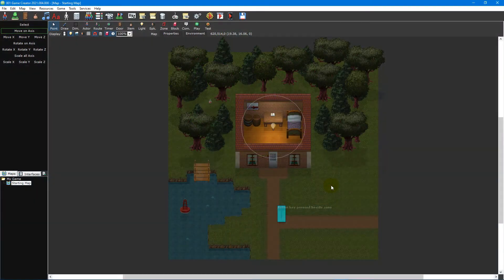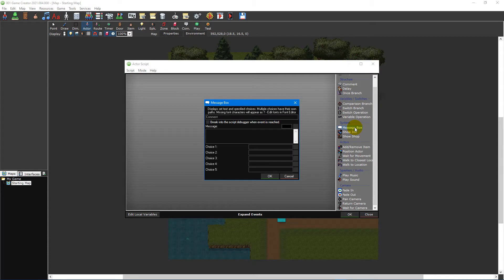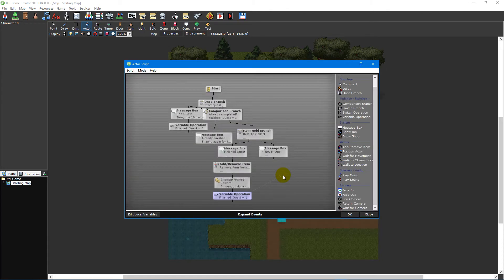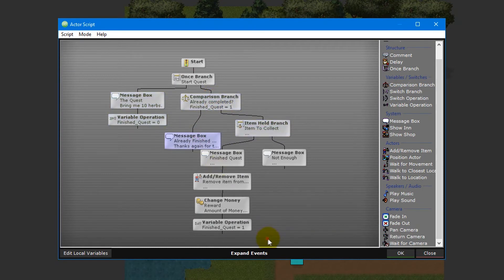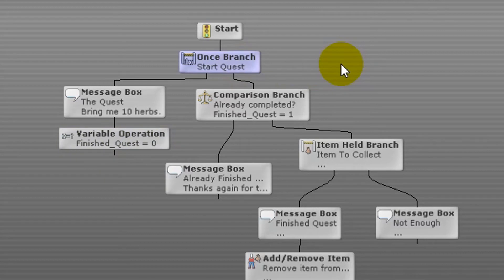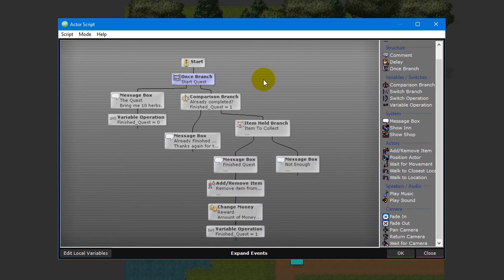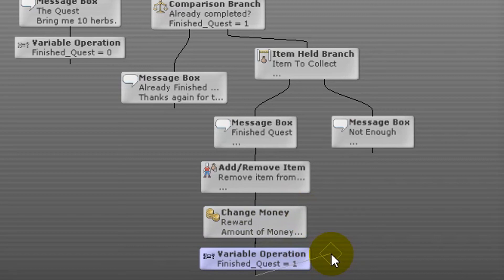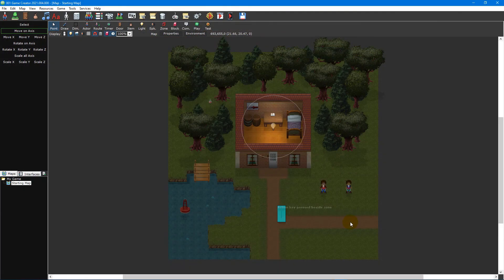001 Game Creator Tutorial | Basics (Part 5) - NPCs and Quests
In this 001 Game Creator video tutorial series, we’ll be going over the basics of using the engine; from detailing what each of the main editors do, to learning how to create your very first game with NPCs and quests! In this fifth part, we’ll be looking at creating interactable NPCs; specifically, we’ll be taking a look at one of the built-in quest-giving NPCs and learning how a Collection Quest works.

00:00 - Intro
00:21 - Creating NPCs
01:49 - Collection Quest overview
02:21 - Local Variables
03:30 - Collection Quest script breakdown
07:11 - Breakpoints